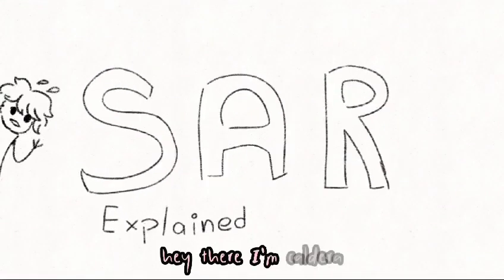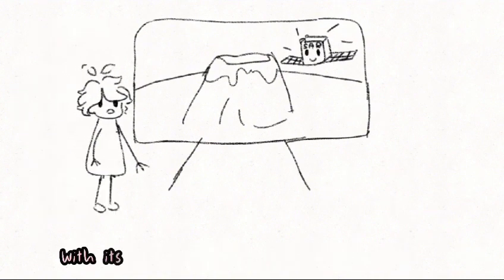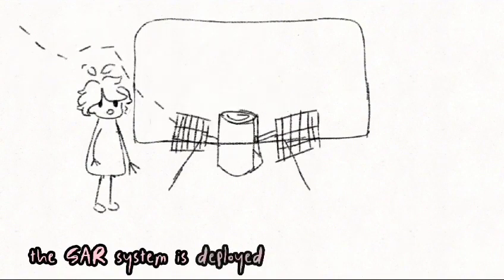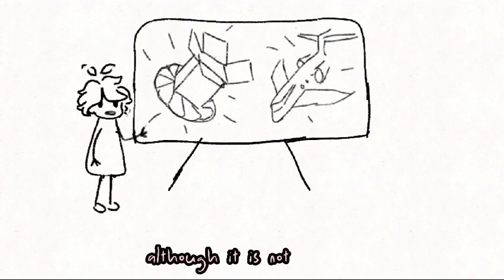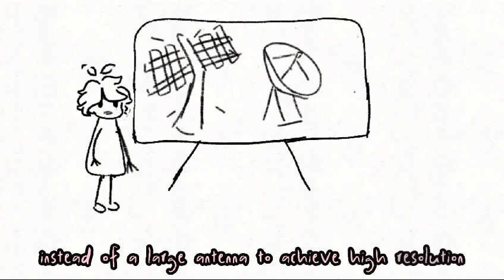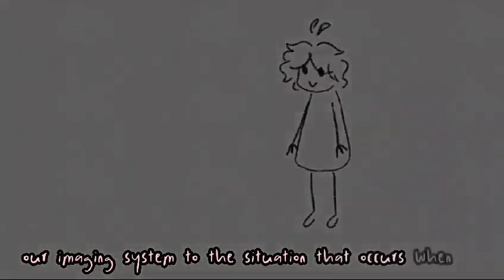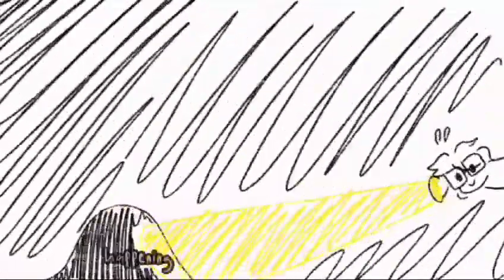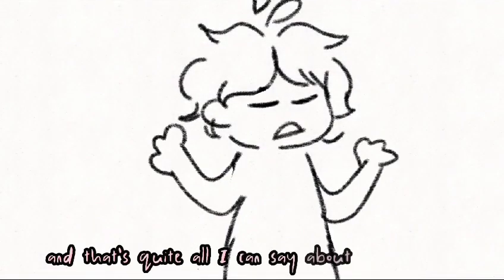What is SAR (Synthetic Aperture Radar)? Explained.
This is our video for the NASA Space Apps Challenge.
Our challenge was "Create a Work of SARt (Synthetic Aperture Radar Art)", so we tried to explain the basics of SAR by creating an animation we drew by ourselves.

Turkey
Antalya